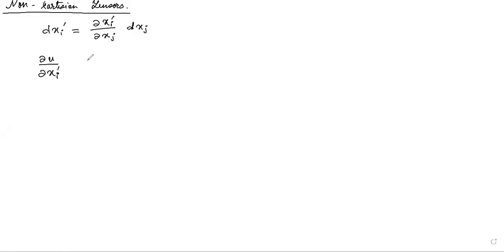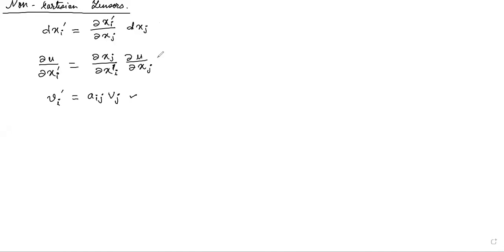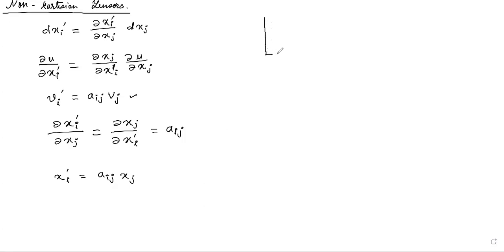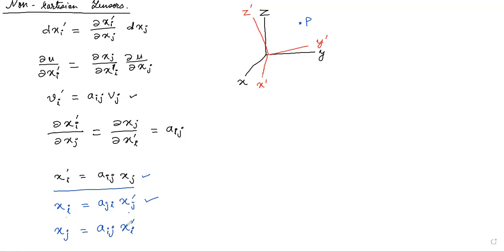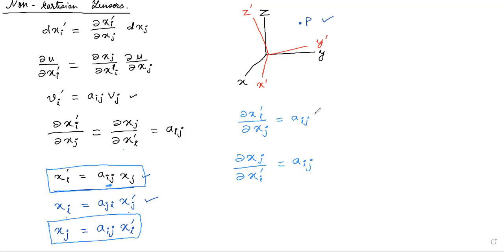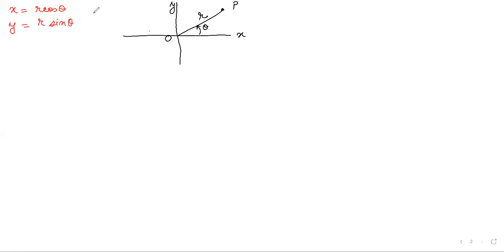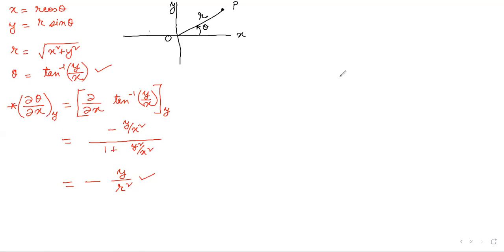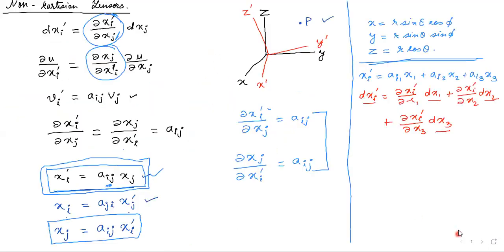General Tensor, Lecture 2 Part 1